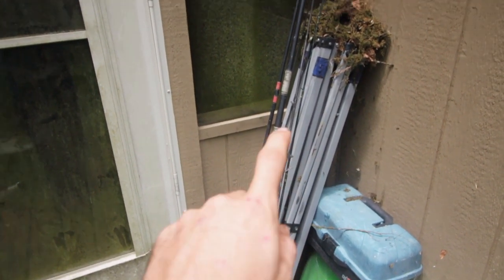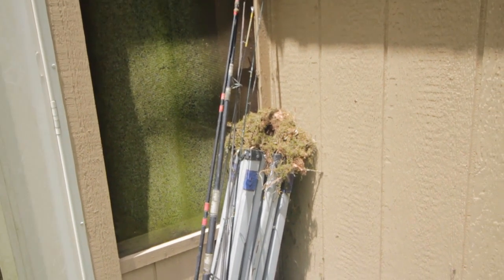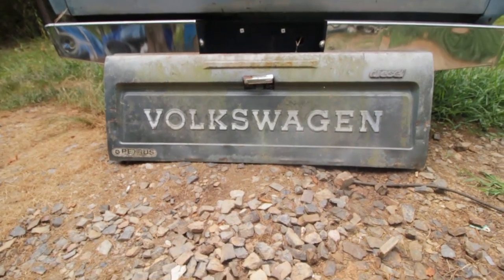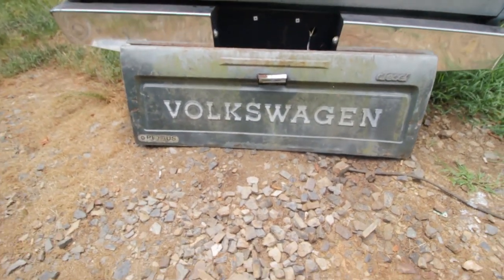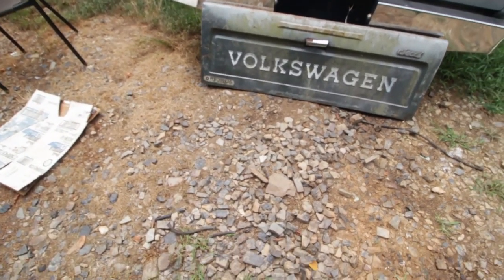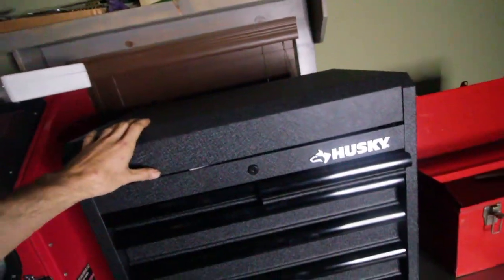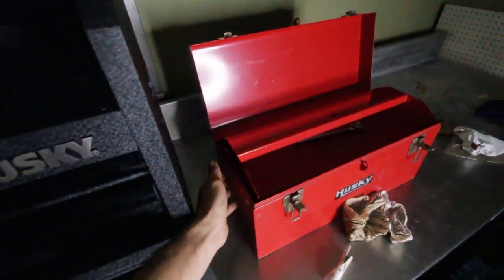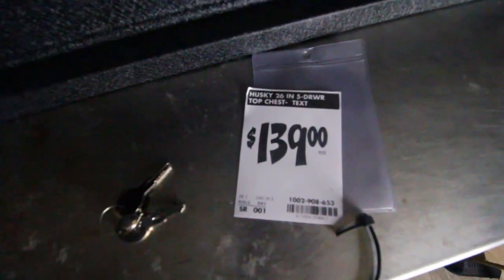Junkyard goodies and wasp battle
Went to a few junkyards yesterday digging for some ford parts.

Im not a great wood worker but I will make some benches for the tailgate and get another one thats Chevy.

Ended up with a few goodies and stopped at home depot and picked myself up a tool box.

I was excited to fill up my toolbox until I opened my shed to 3 giant wasp nest.
I escaped unwounded but Im afraid my enemies did too so I left to town for some better spray.

Drew

POBOX
Dutch Creek Cabin
Waldron Ar
72958